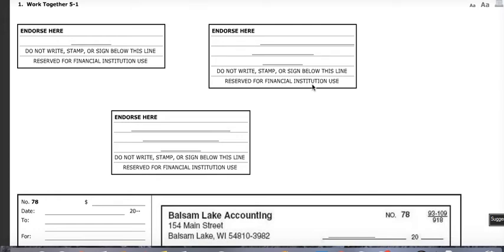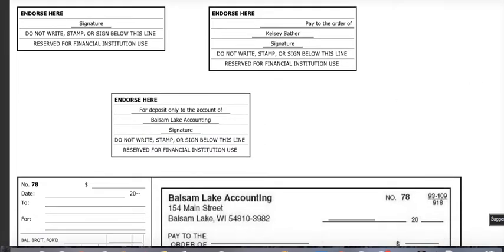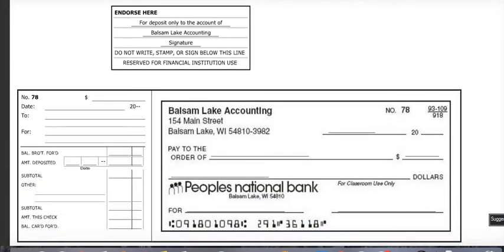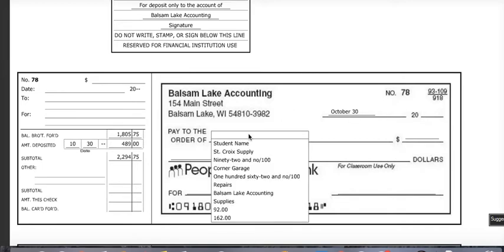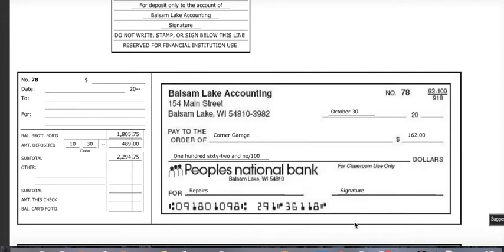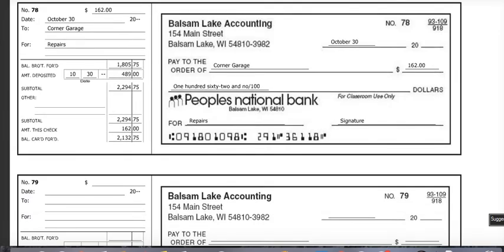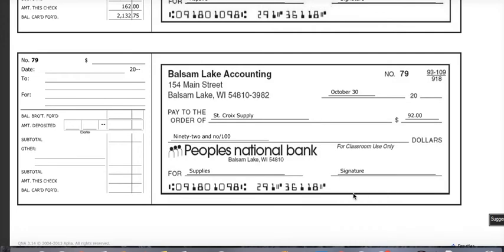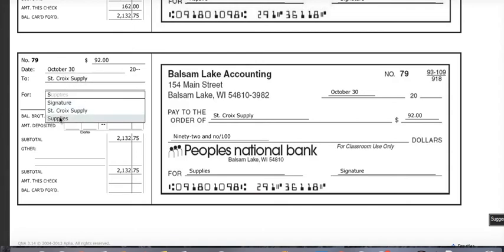Work Together 5-1